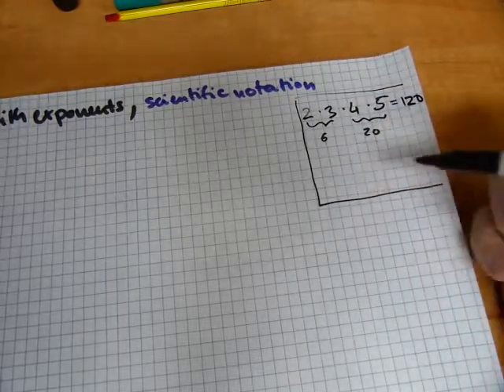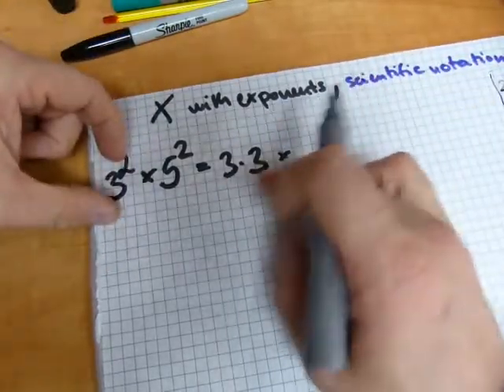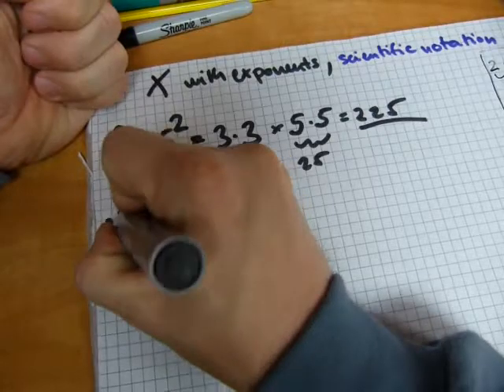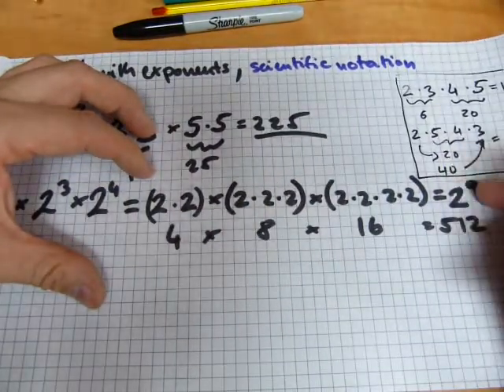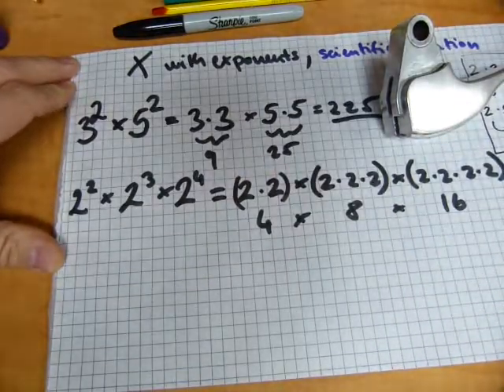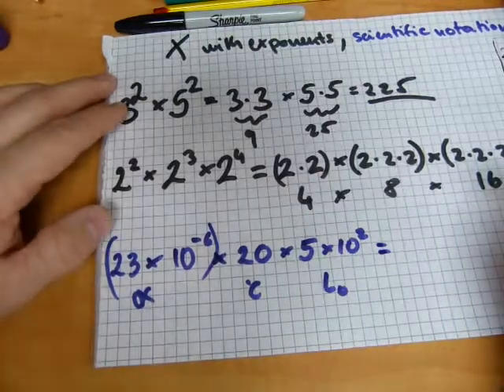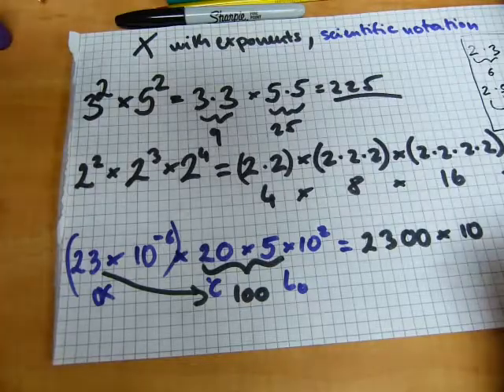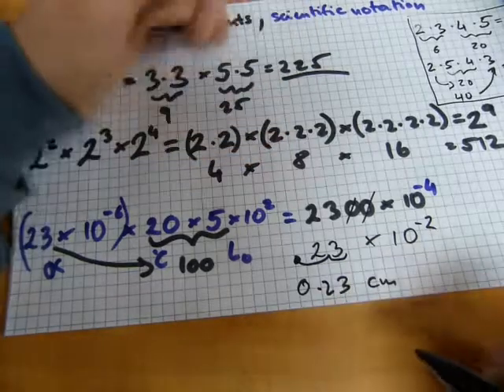Multiplication with exponents & scientific notation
Different base, similar base & scientific notation examples with positive and negative whole number exponents.